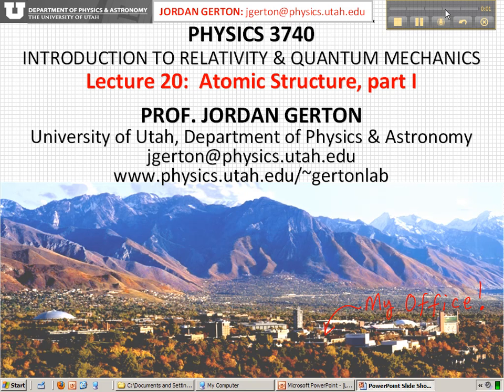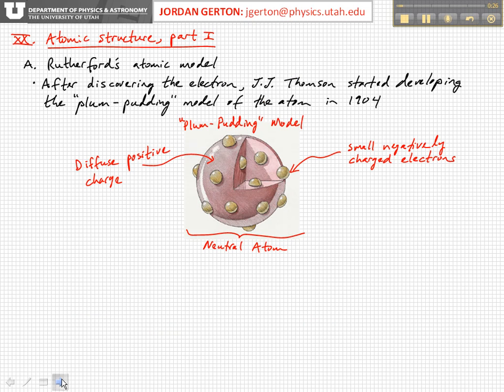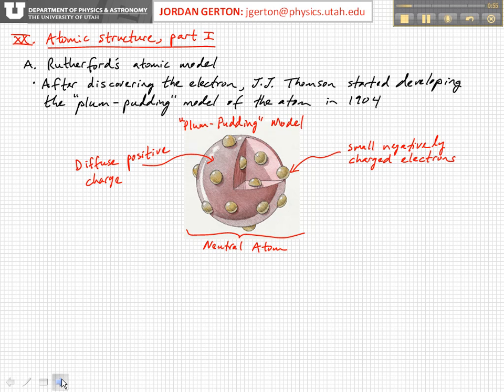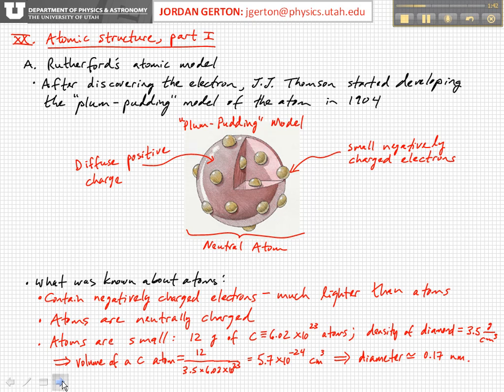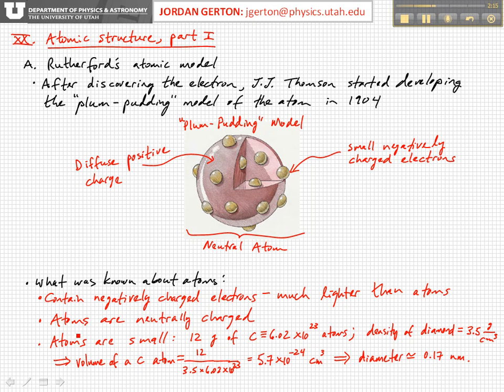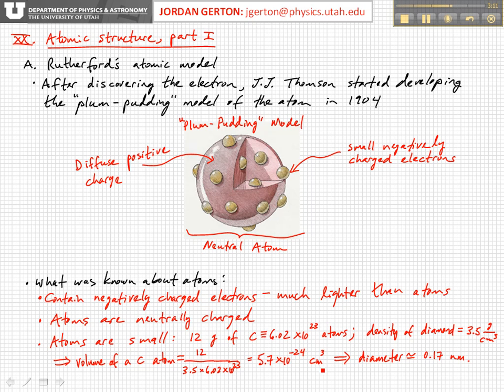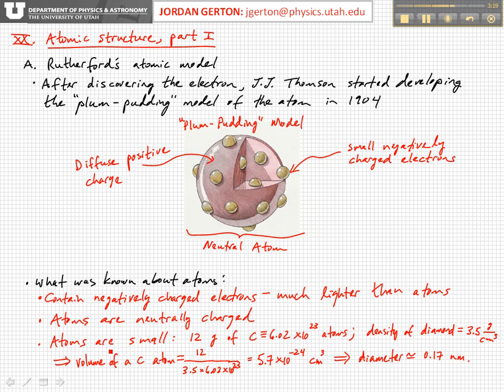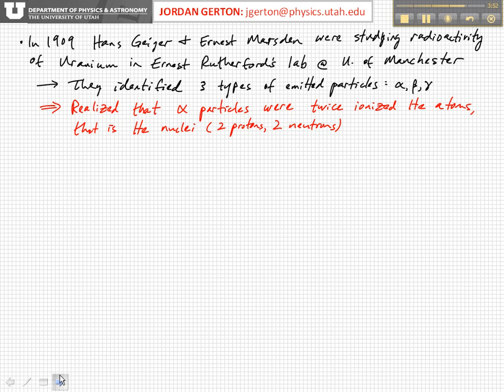PHYS3740 Lecture20-1 Atomic Structure, part I